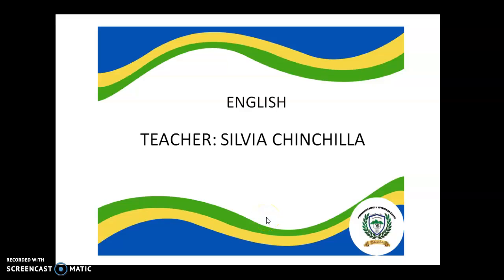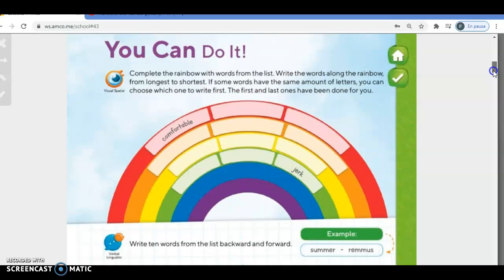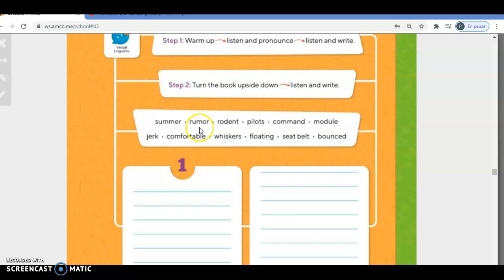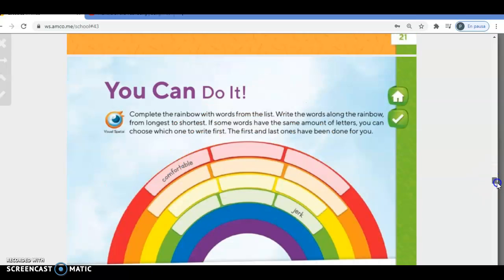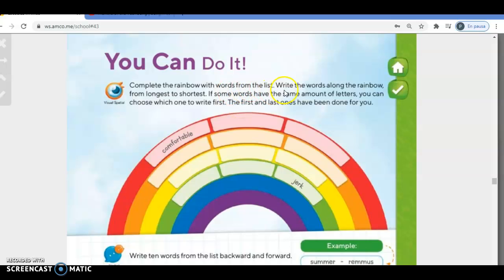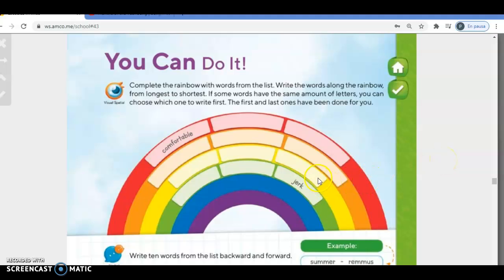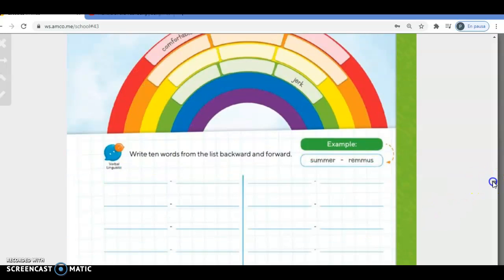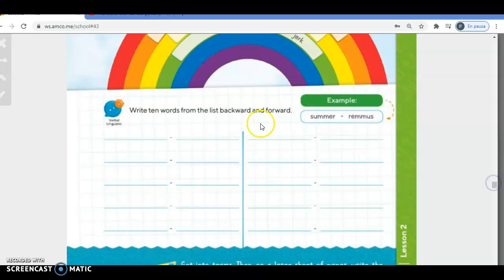3rd Phonology 27-31